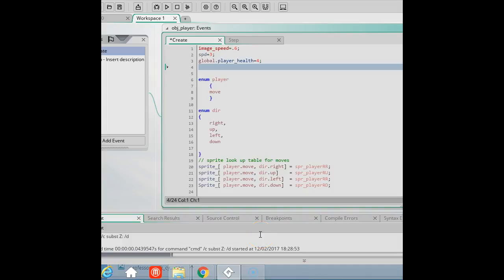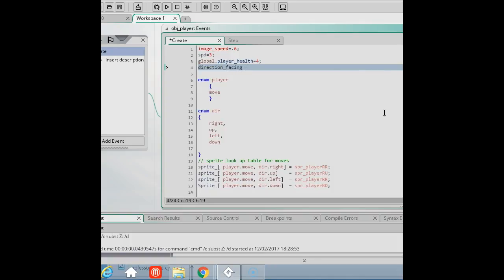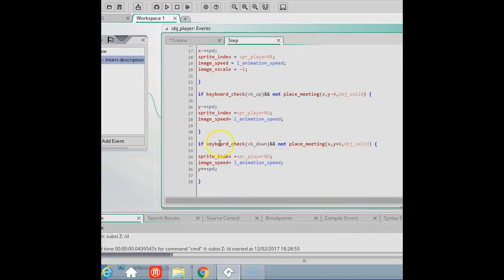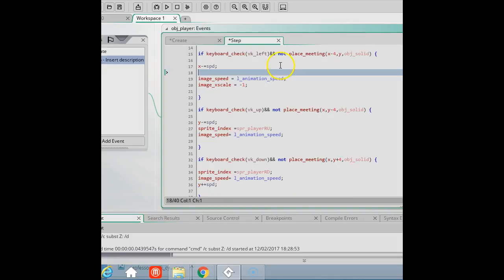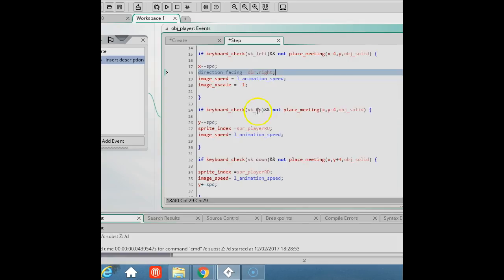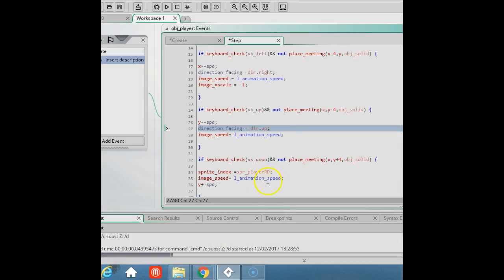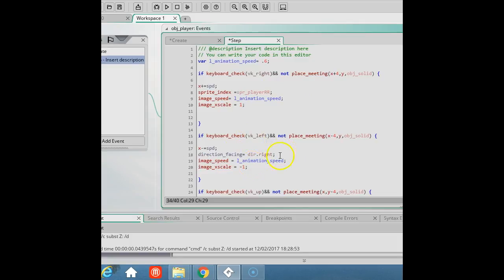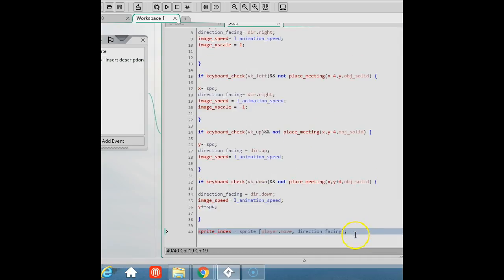End of Enum and loolup table RPG action